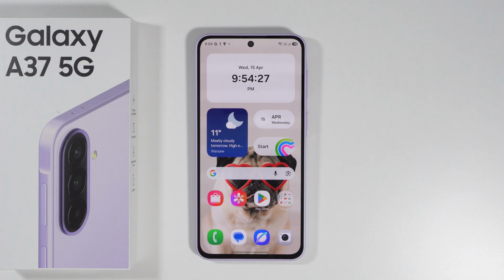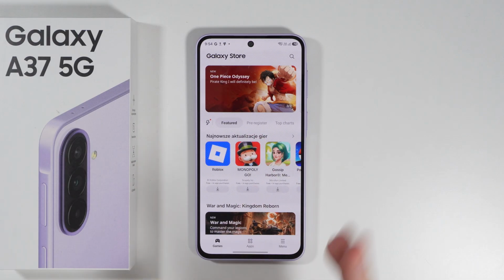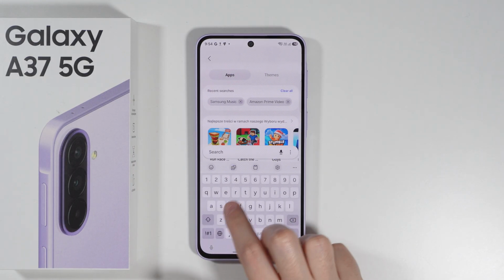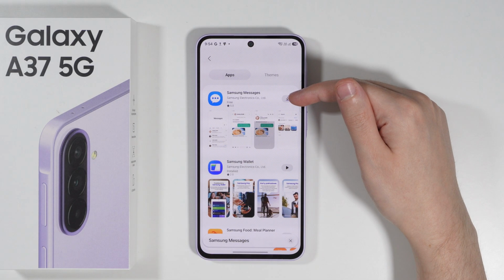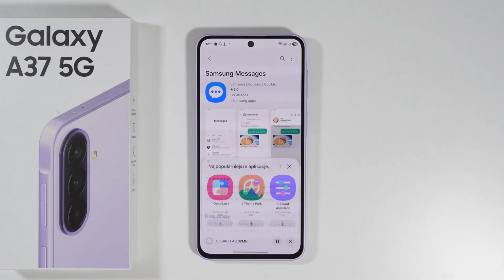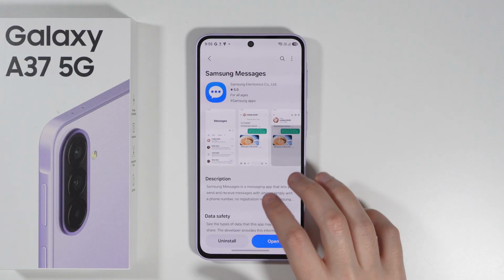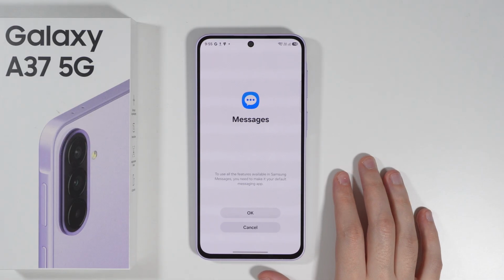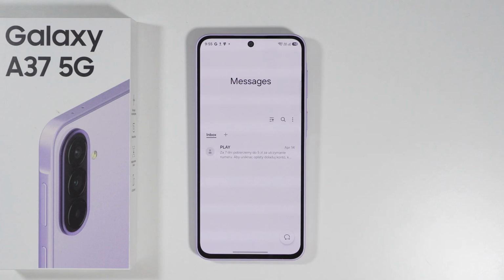Samsung Galaxy A37: How to Get Samsung Messages App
In this video, I'll guide you through the process of getting the Samsung Messages app on your Galaxy A37. You'll learn how to download and install the app seamlessly, ensuring you can enjoy all its features for messaging and communication. Follow along with these simple steps to enhance your messaging experience on your Samsung device.